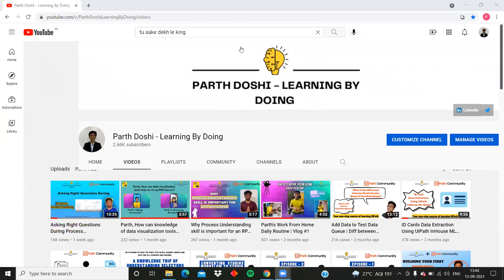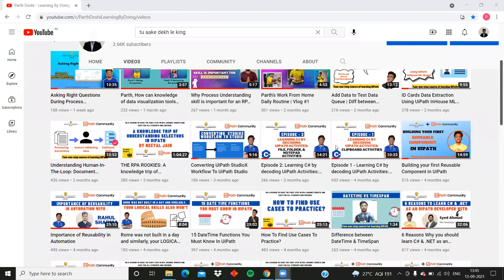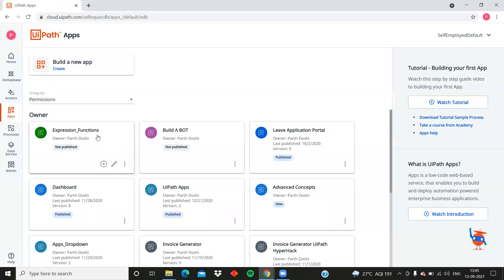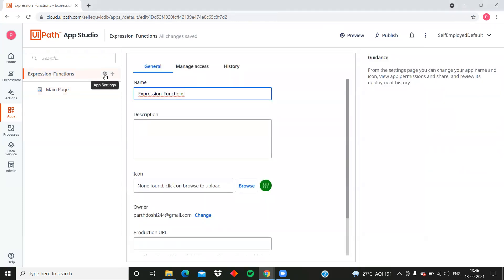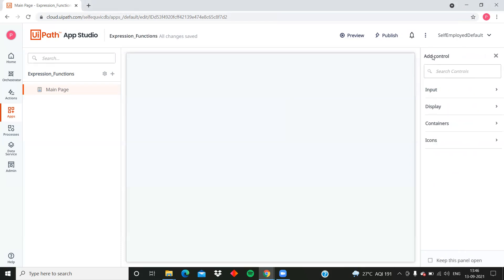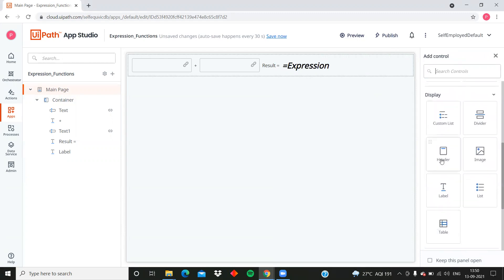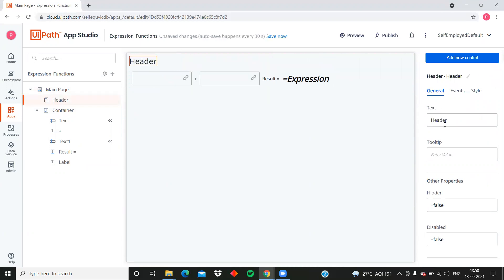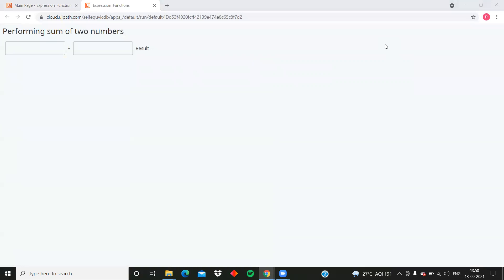UiPath Apps: Functions & Expressions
In this video, we are going to explore one of the UiPath Apps Public Preview Feature i.e. Expressions & Functions.

Expression & Functions provide great value when building Apps by allowing you to perform in app arithmetic & logical operations.

By, the end of the video you will know the following things:
1) How to enable expression in apps
2) Different functions and how to use them
3) Building custom expressions
4) Quick app to understand above features